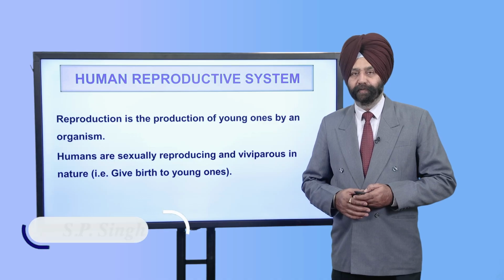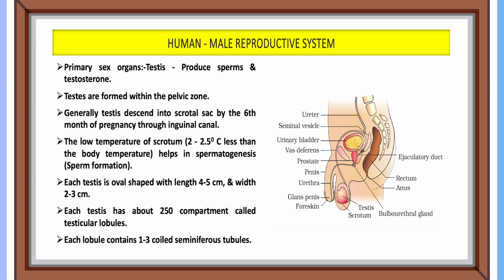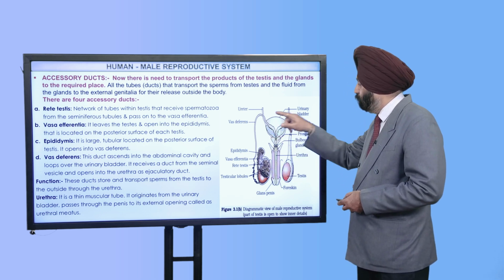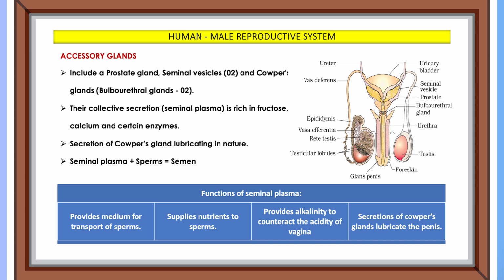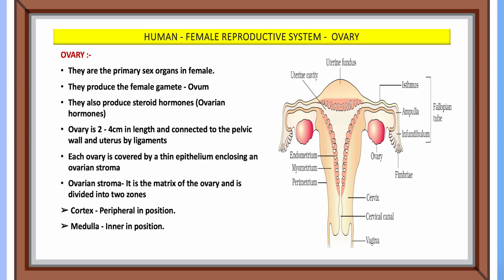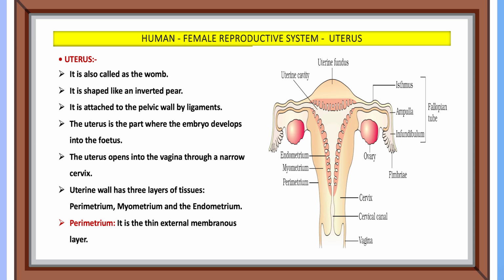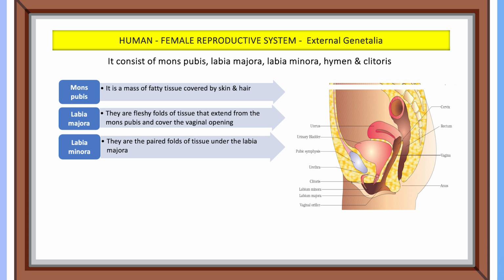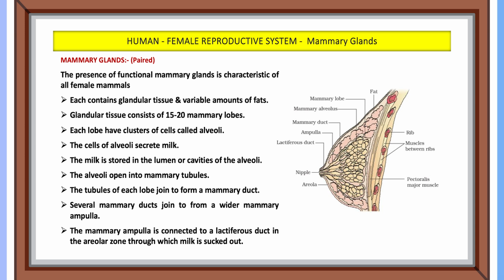Human Reproduction Part-1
This video provides basic insight into the basic structure of human reproductive system.